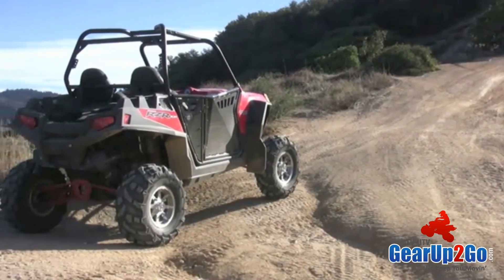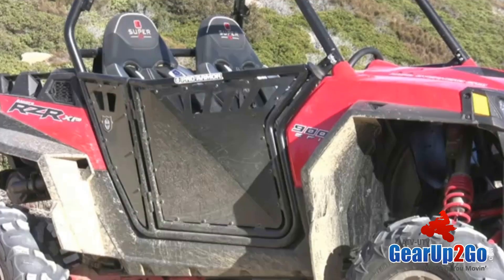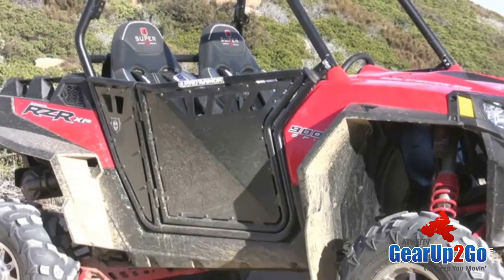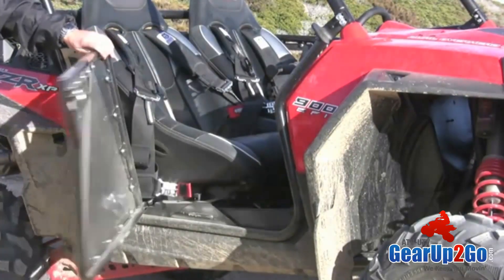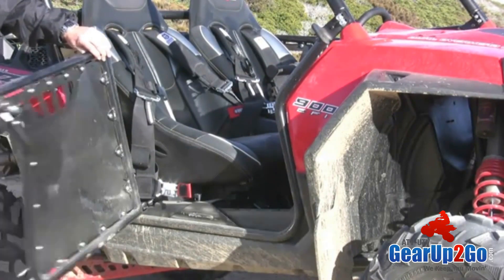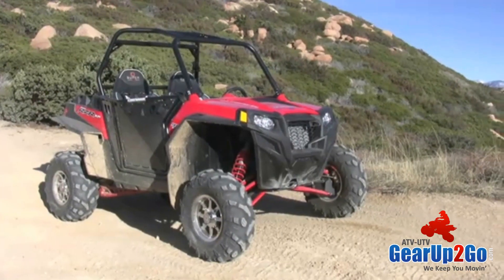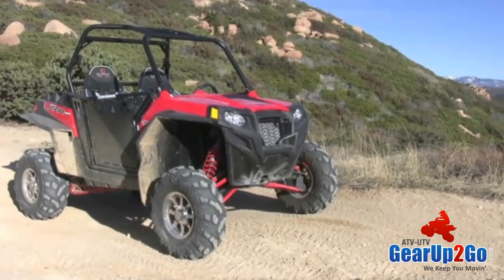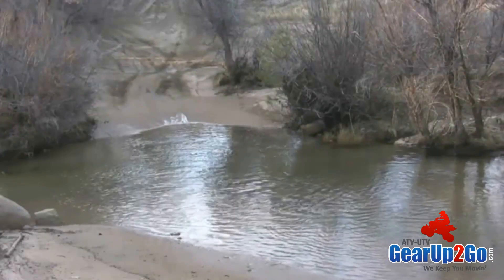Pro Armor Front RZR Suicide Doors- GearUp2go has the Best Prices and Always in Stock